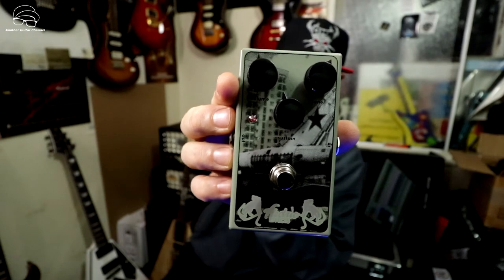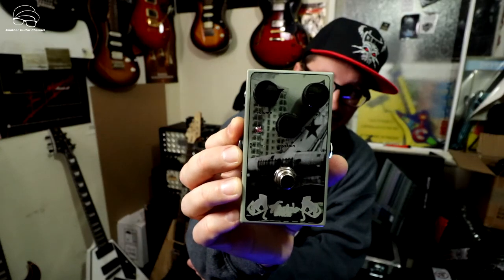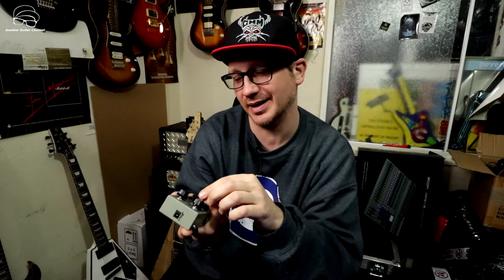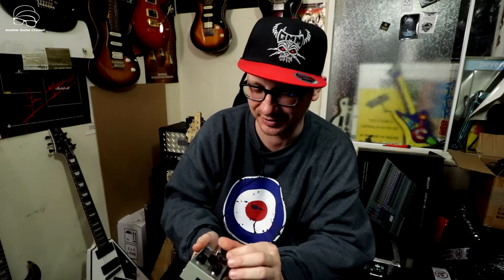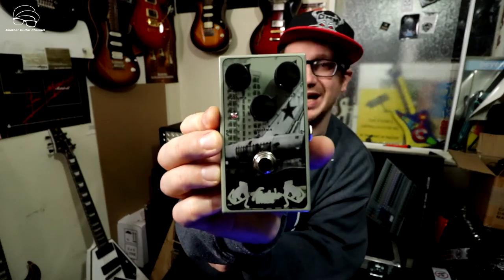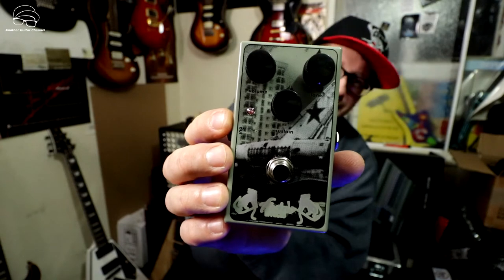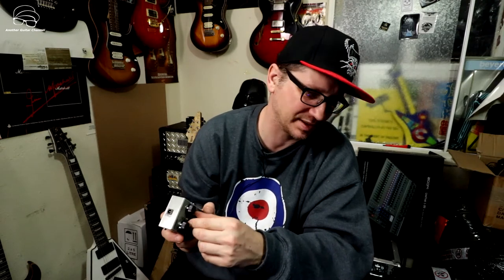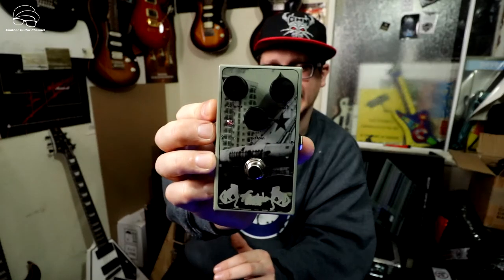Fredric Effects Green Russian - Big Muff Fuzz from the UK - Another Guitar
Another Guitar Channel - Channel for all those (about to Rock) guitarist who can't play the guitar, but love to turn the knobs...

Fredric Effects is a small boutique company making guitar effects from the UK... Tim made new version of well known and wanted EHX Big Muff Green Russian - collaboration of USA and USSR in the Cold War... seems impossible, just like it is impossible to find that effect from that period of time cheap LOL.
Good drive for Stoner, Blues, Grunge and all those kind of music where U want dirt but no Metal :)